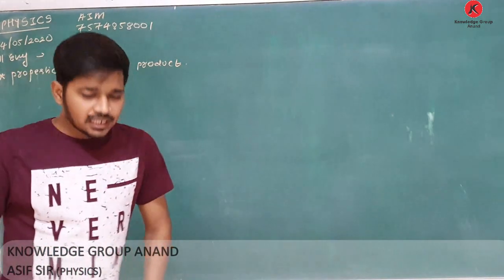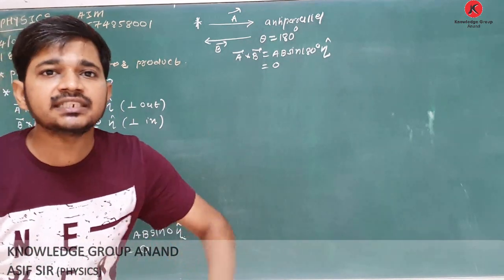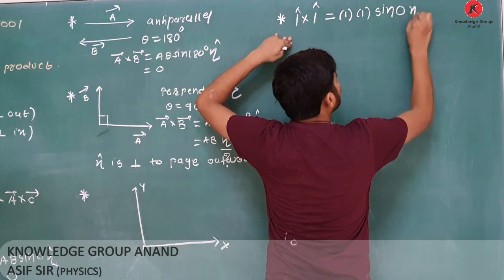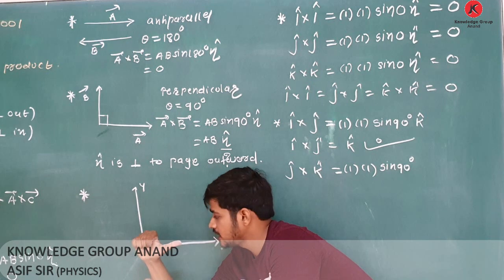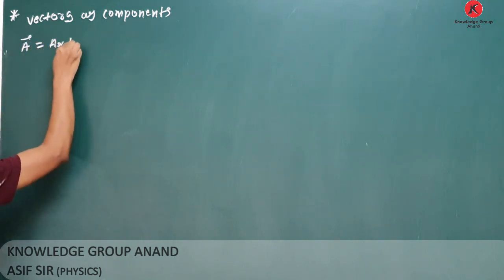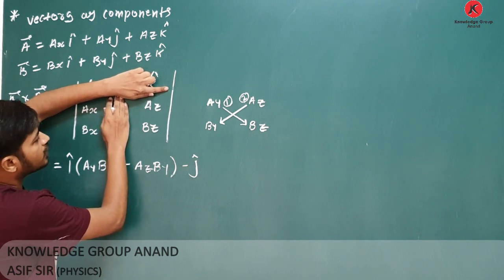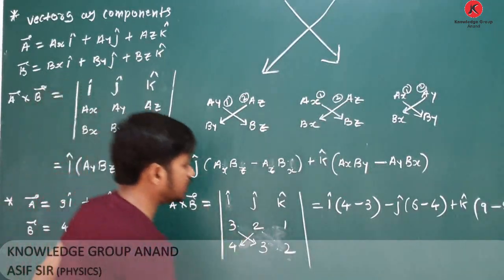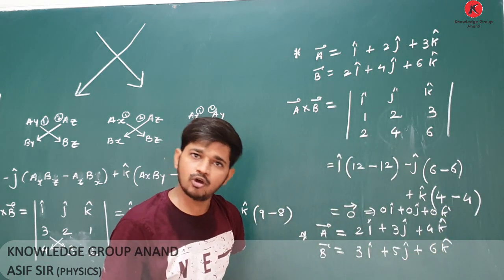Class 11 Eng. Med. - Physics : Chap : 4 : Motion in a plane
Properties of Vector Products